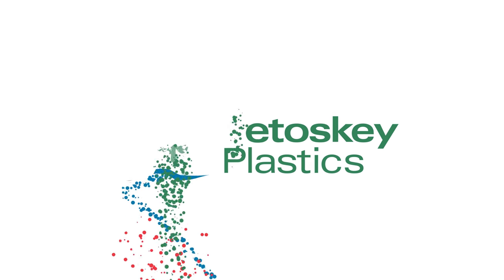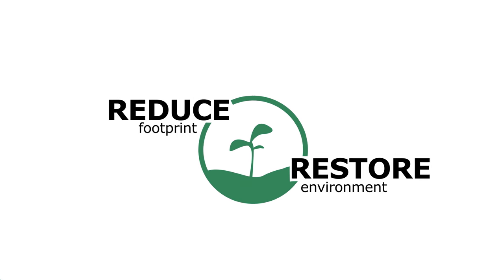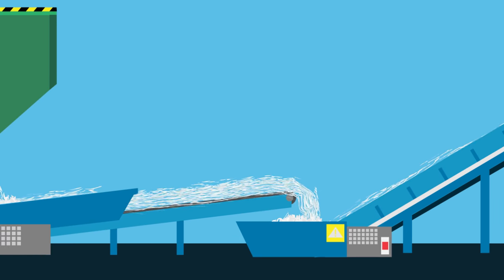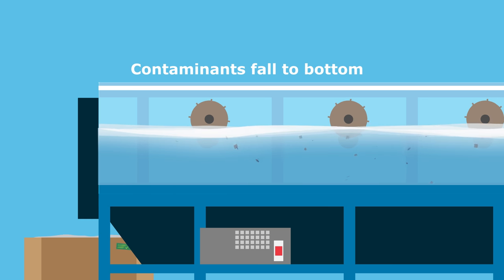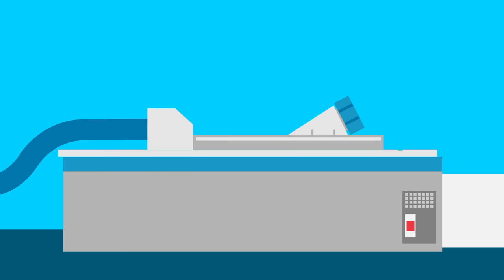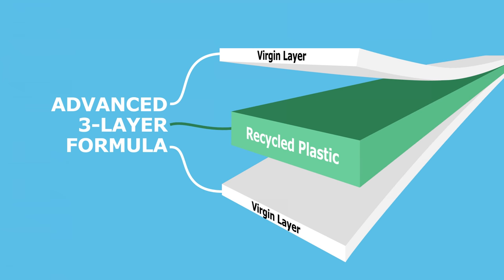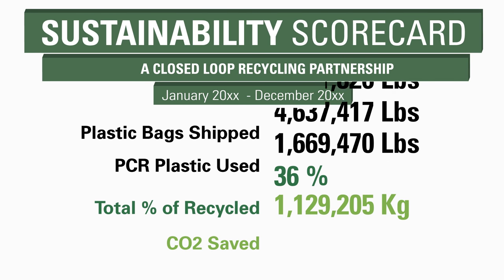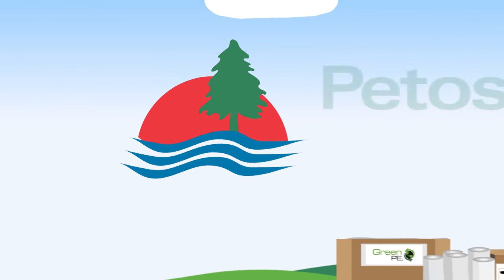Petoskey Plastics Closed Loop Program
We offer a variety of products and services that help our customers divert landfill-bound used plastic into reusable products like resins or bags and film. We pioneered closed loop recycling processes that divert and recycle landfill-bound plastic waste for use in our products.